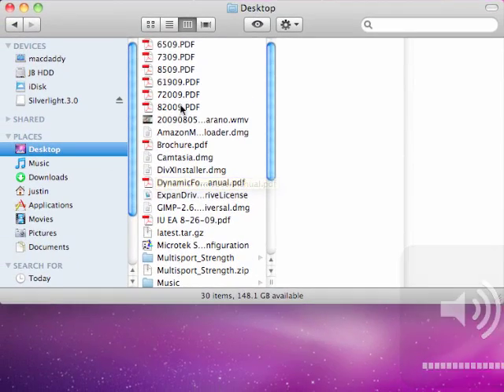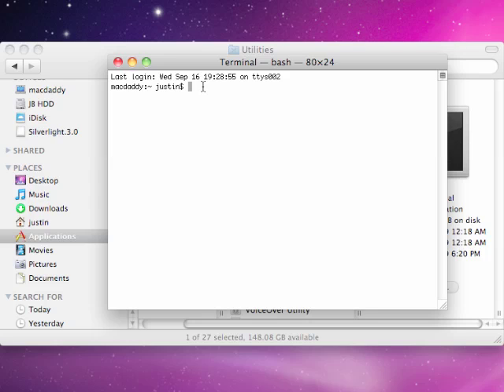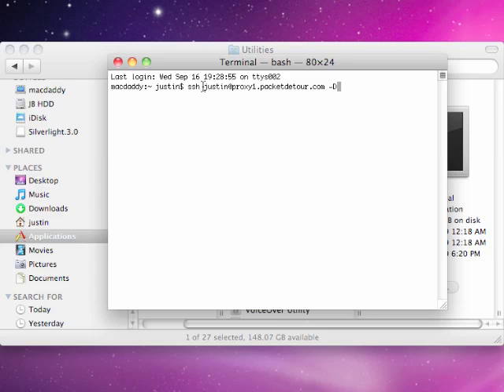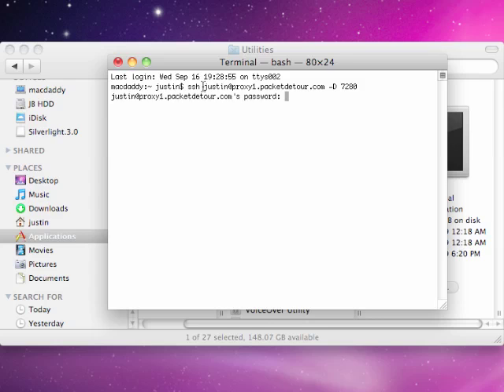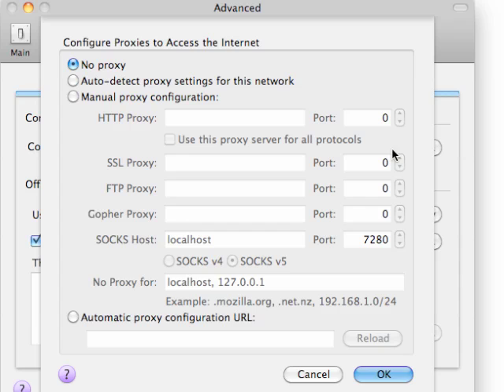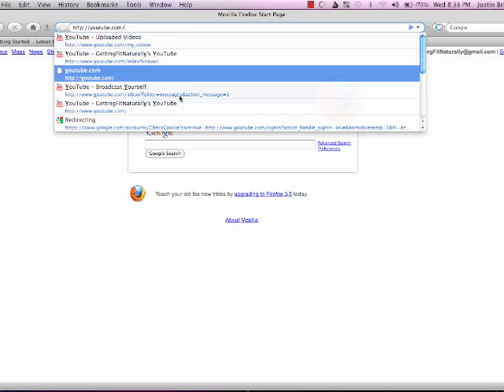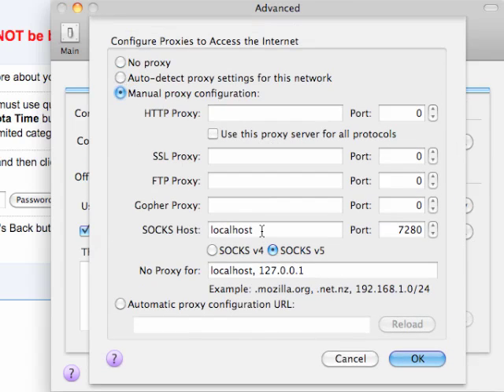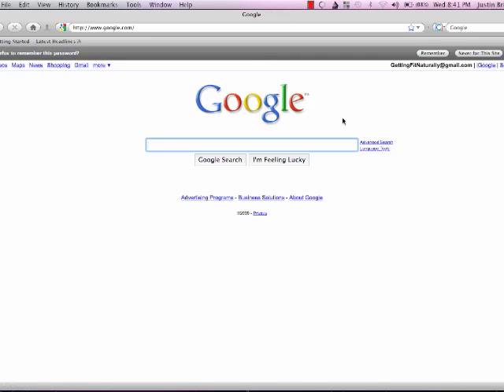Connect to Proxy on Mac